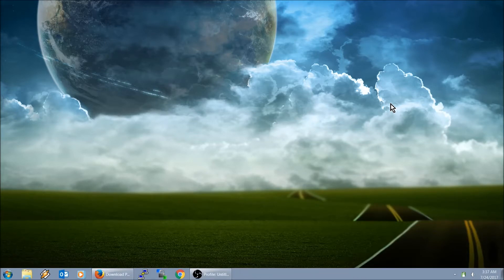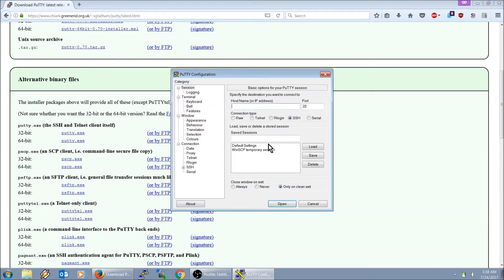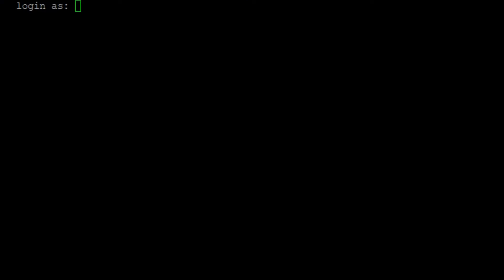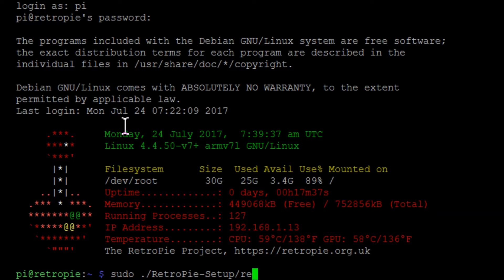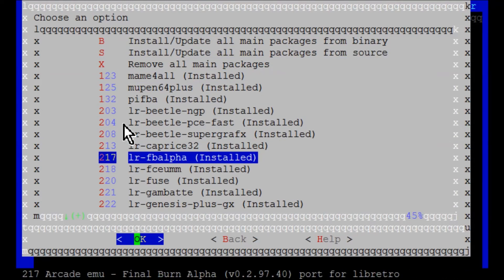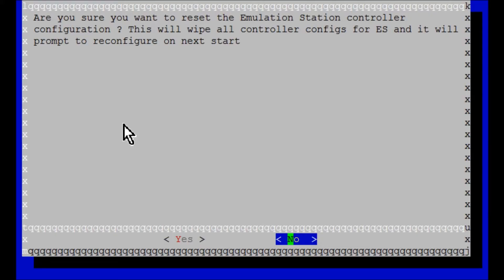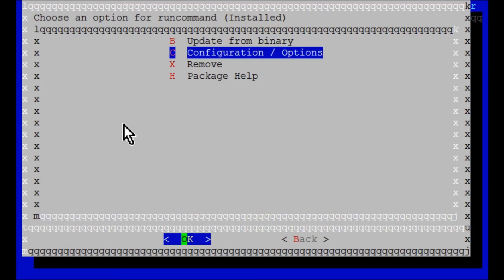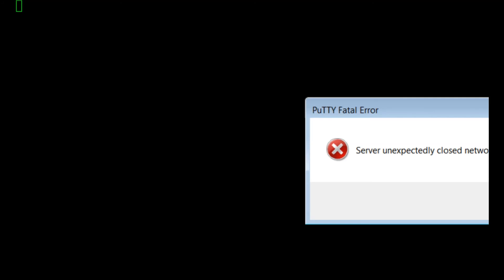Help! My A and B Buttons Are Reversed! How to Swap Ok / Cancel Buttons in RetroPie